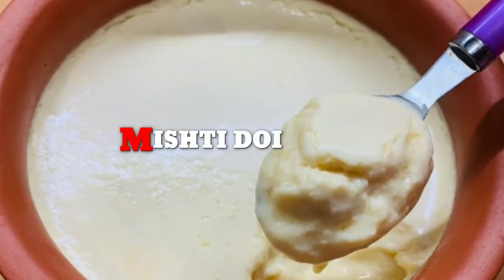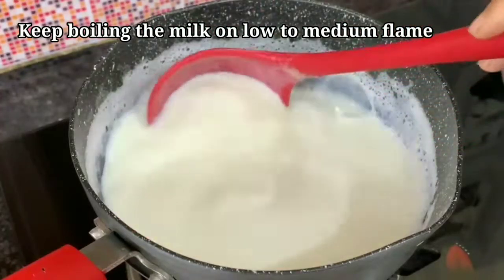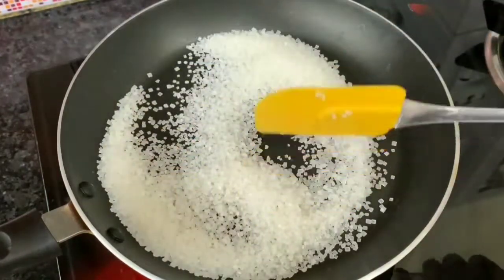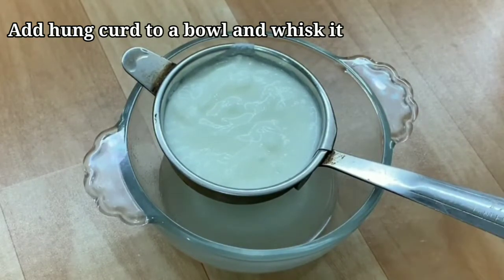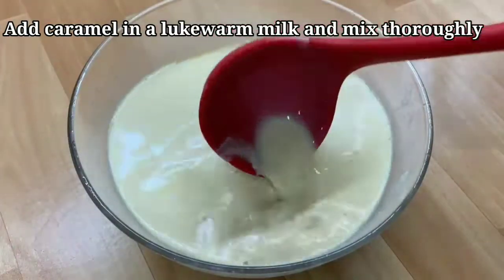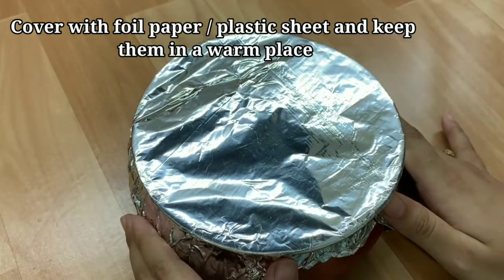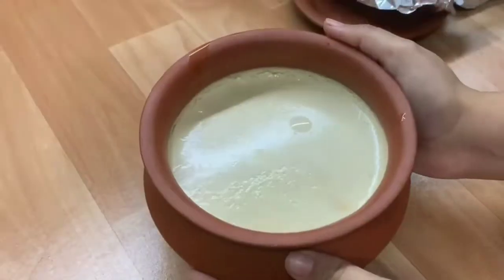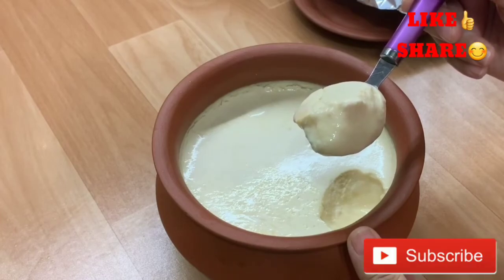Mishti Doi | Bengali Mishti Doi Recipe | Sweet Yoghurt | Meethi Dahi | बंगाली मिष्टी दोई रेसिपी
Mishti Doi is one of the most popular sweet delicacies of Bengali cuisine make with just 3 ingredients. This dessert recipe looks very simple and has a rich taste of sweetened.  it's absolutely delicious.

Mishti doi | बंगाली मिष्टी दोई रेसिपी | Authentic mishti dahi recipe | bengali sweet yogurt
Mishti Doi Recipe - Bengali sweet yoghurt - easy mishti dahi recipe
Mishti Doi | Bengali Mishti Doi Recipe | Sweet Yoghurt | Meethi Dahi | No Oven No Pressure Cooker
Mishti Doi Recipe: Bengali Sweet Yoghurt | बंगाली मिष्टी दोई रेसिपी | Mishti Dahi Recipe (Hindi)
Mishti Doi In 1 hour - Easy LockDown Mishti Doi Recipe - 3 Ingredients Mishti Doi -Sharmilazkitchen
Mishti Dahi Recipe - How To Make Bengali Mishti Doi - Sweet Yoghurt Recipe - Meethi Dahi - Varun
mishti doi recipe | bengali sweet yoghurt or curd recipe | mitha dahi
Bengali Mishti Doi Recipe | Bhapa Doi | Nolen Gurer Doi | Steamed Yogurt | Baked Yogurt | মিষ্টি দই
Mishti Doi - Bengali Sweet Yogurt - Mitha Dahi
Mishti Doi Recipe | बंगाली मिष्टी दोई रेसिपी | Amul Recipes
Best Bengali Sweet Yogurt ( Misti doi ) Recipe on the Internet
misti dahi
misti doi
misti dahi reipe in hindi
bengali misti dahi
sweet curd
sweet curd recipe in hindi
how to make misti dahi
misti dahi banane ki recipe
misti dahi banane ka tarika
misti dahi banane ki vidhi
mishti doi recipe
mishti doi recipe in hindi
mishti doi recipe video
mishti doi recipe
mishti dahi recipe
bengali sweet yoghurt recipe
easy mishti dahi recipe
easy mishti doi recipe
mishti doi
mishti dahi
how to make mishti dahi recipe
how to make mishti doi recipe
mishti doi kaise banaye
mishti doi recipe in bengali
bhapa doi recipe
how to make bhapa doi recipe
bhapa doi recipe in bengali
sweet yoghurt recipe
recipe of mishti doi
steamed yoghurt recipe